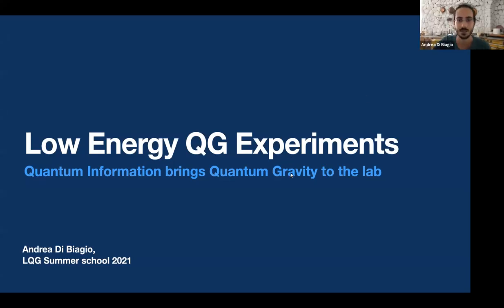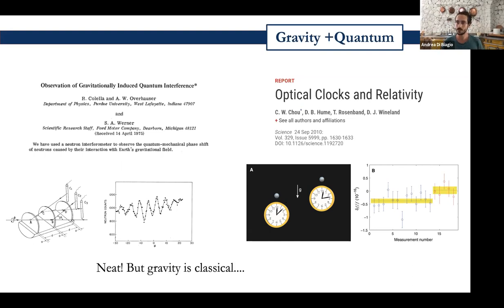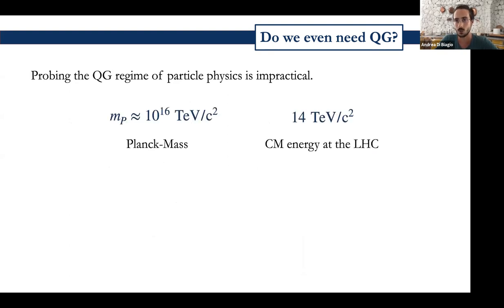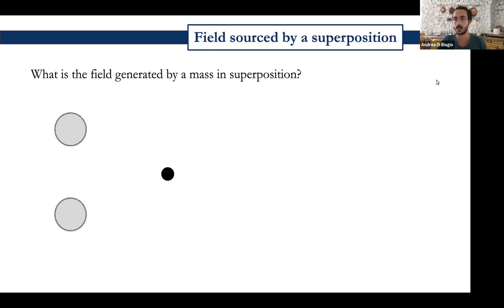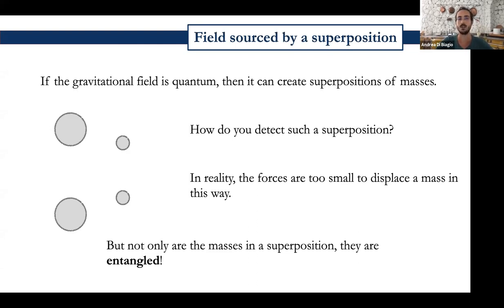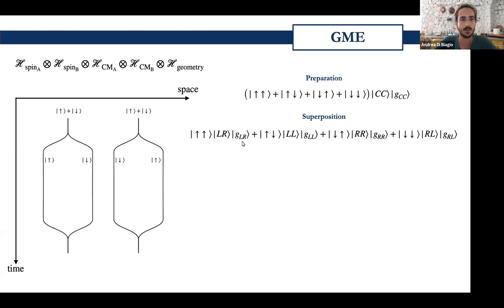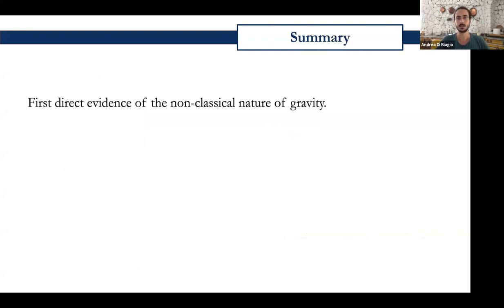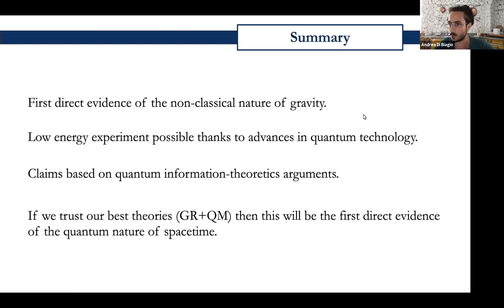Quantum Gravity experiments - Andrea di Biagio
Advanced topic lecture on Quantum Gravity experiments by Dr. Andrea di Biagio.